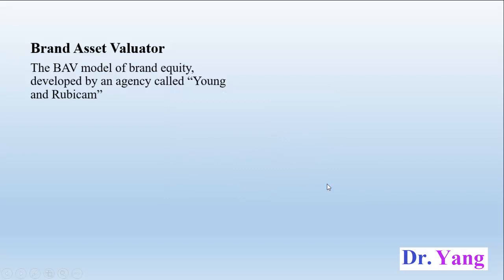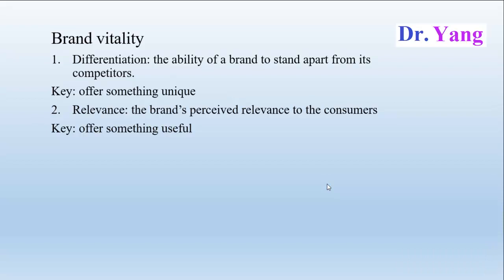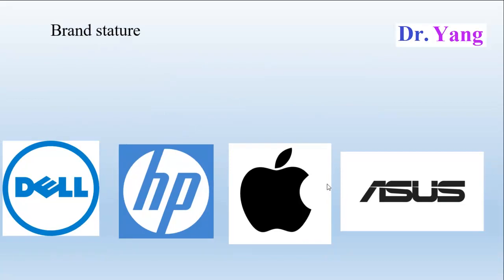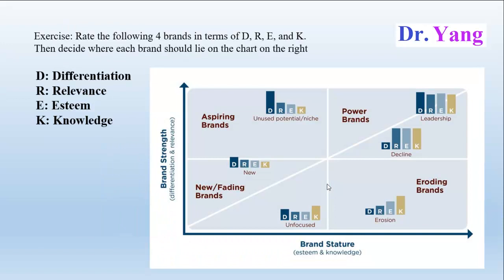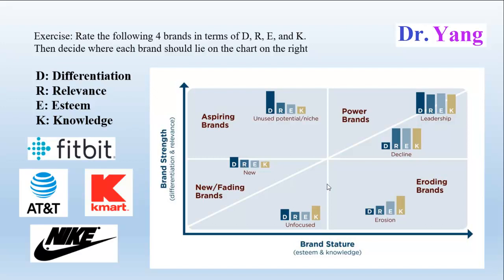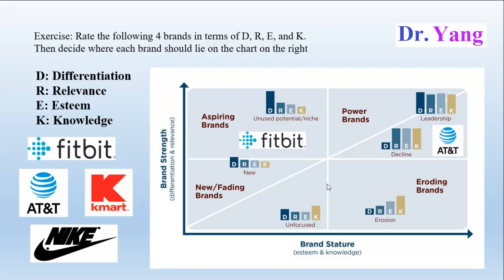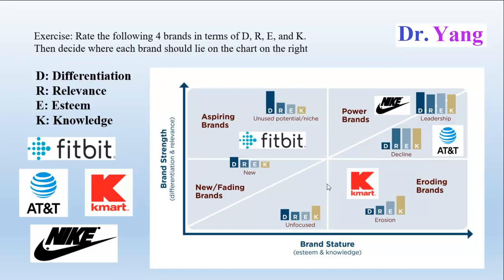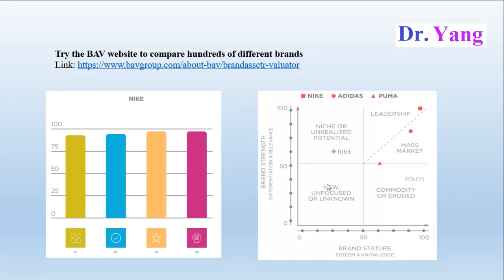The BAV Model: Brand Asset Valuator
Introducing the BAV Model